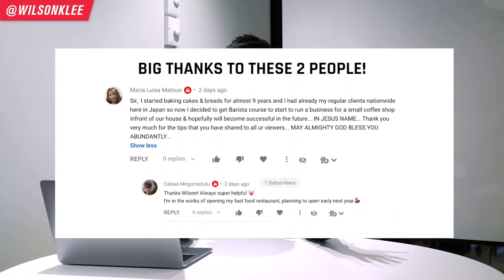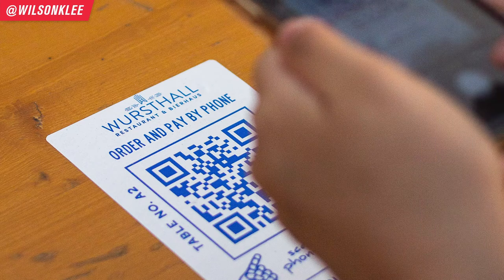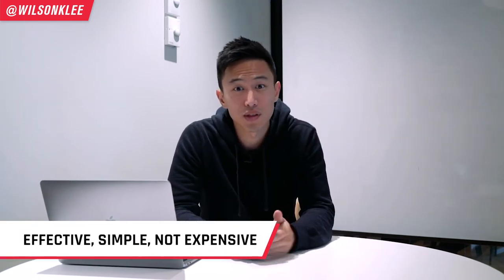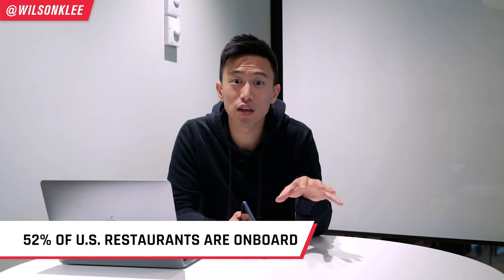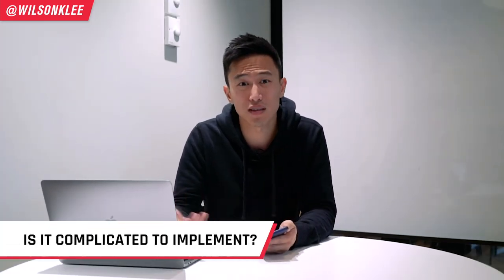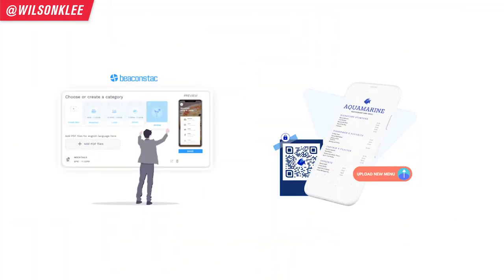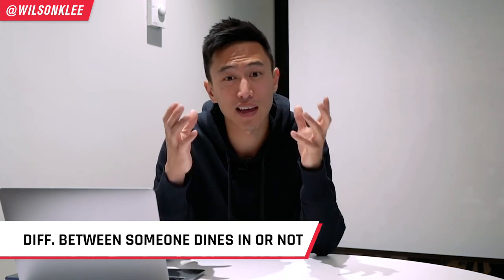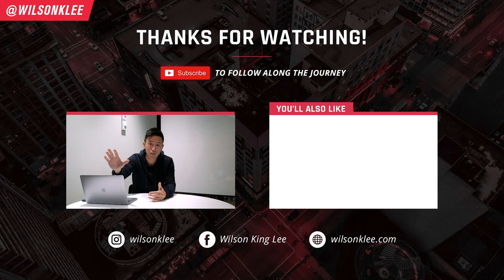How to Reopen Your Restaurant Safely POST-COVID with QR Codes (Get More Customers!)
📚 RESOURCES

🛠 Community & Tools
[EQUIPMENT] Tools & software I recommend using -